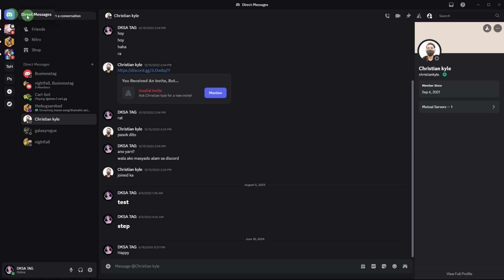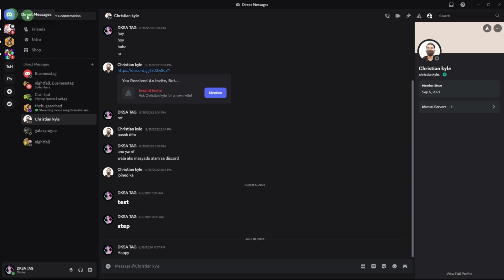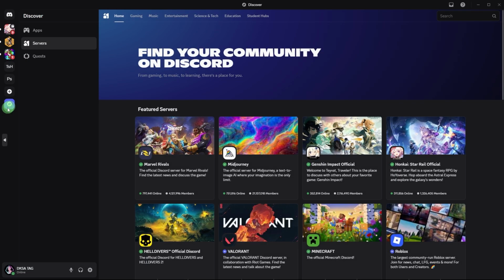How To Find Discord Communities (Find New Communities)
This guide will explain how to find Discord communities. Use these methods to find Discord groups that share your interests and hobbies that you can join and talk with.